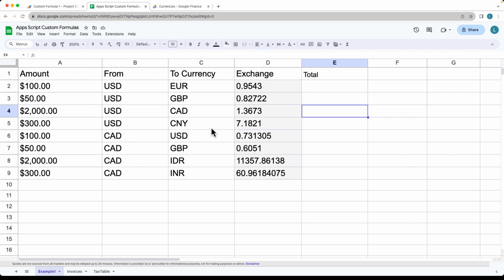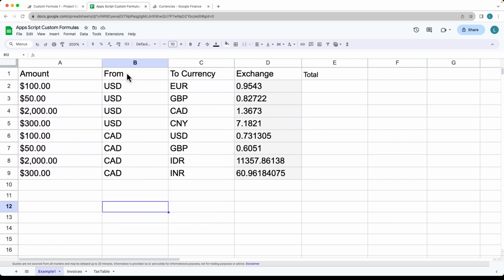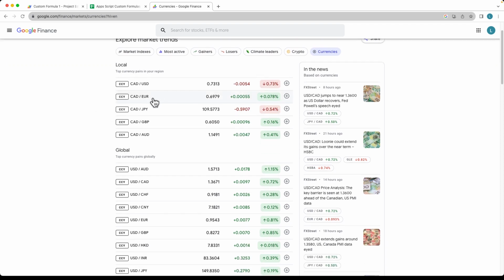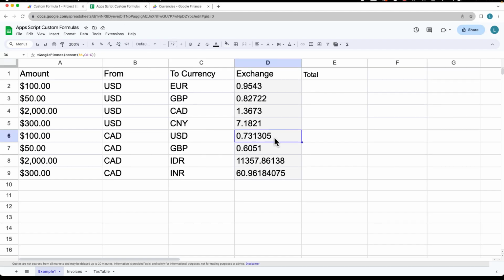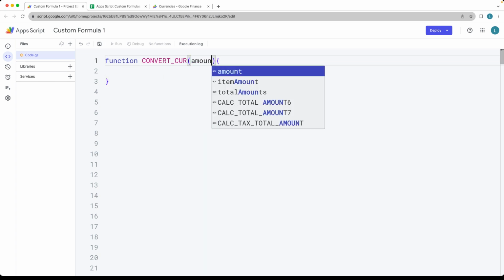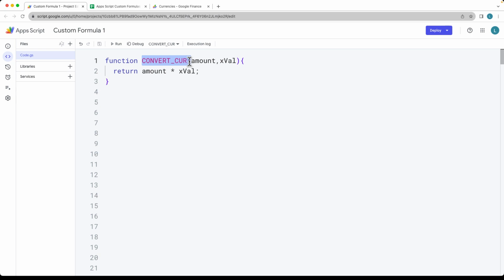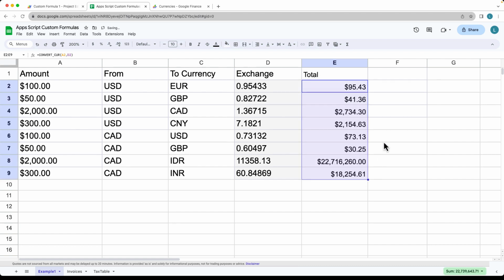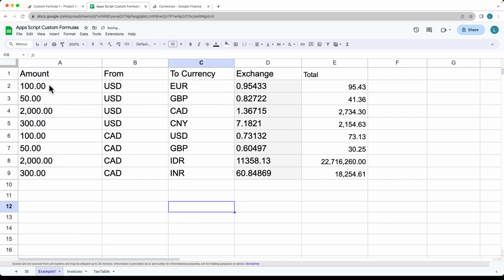Understanding a Simple Currency Conversion Function in Google Apps Script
In this video, we'll dive into a simple Google Apps Script code snippet that demonstrates how to create a basic currency conversion function. Whether you're a beginner looking to understand JavaScript functions or you're interested in building currency conversion tools, this tutorial is for you.

function CONVERT_CUR(amount, xVal) {
  return amount * xVal;
This code defines a function called CONVERT_CUR that takes two parameters: amount (the amount you want to convert) and xVal (the exchange rate or conversion factor). The function multiplies the amount by xVal to calculate the converted amount.

Usage Example:
var amountInUSD = 100;  // Amount in US Dollars
var exchangeRate = 1.23;  // Exchange rate (e.g., 1 USD to 1.23 EUR)

var convertedAmount = CONVERT_CUR(amountInUSD, exchangeRate);

console.log("Converted amount: " + convertedAmount);
Watch this video to understand how this simple currency conversion function works and how you can use it to build your own currency conversion tools.

Custom formula to convert currency using real time exchange rates